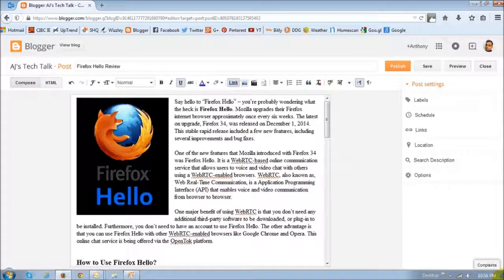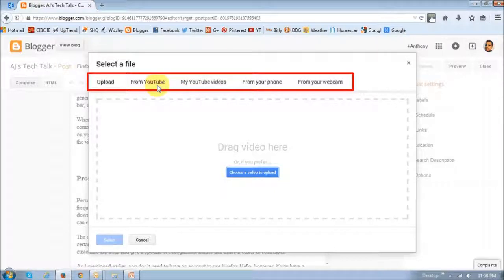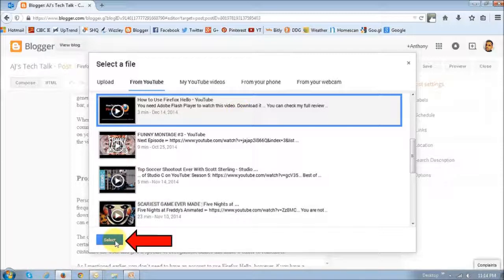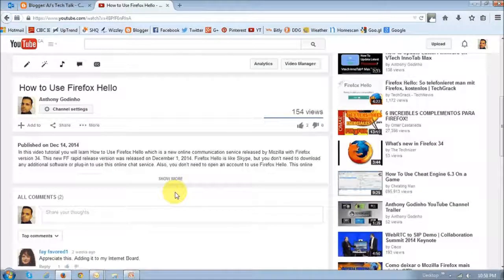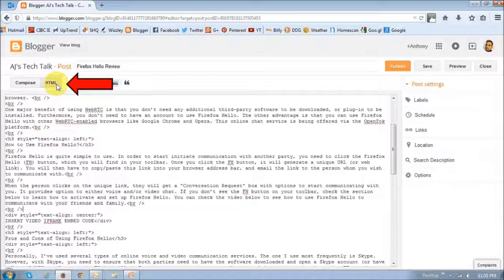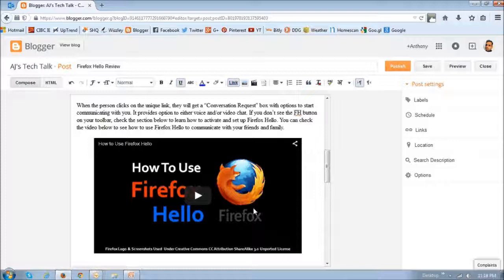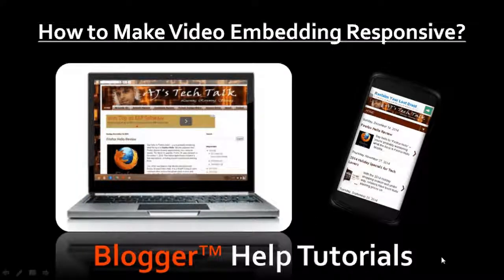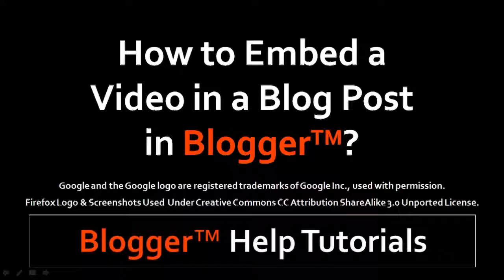How to Embed a Video in a Blog Post in Blogger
In this video tutorial you will learn how to embed a video in a blog post in Blogger. Embedding a video in a blog post is an effective way to provide your readers an engaging experience. People are watching more videos and prefer this format, so it’s a great way to keep your readers interested and coming back to your blog.

With readers now using various types of devices with different screen sizes, it’s important to make your videos responsive, so feel free to check out my video on how to make video embedding responsive. Also, if you’d like to learn how to create a blog or create a blog post in Blogger, feel free to check my help tutorials

Credits:
Blogger is a is a trademark of Google Inc.